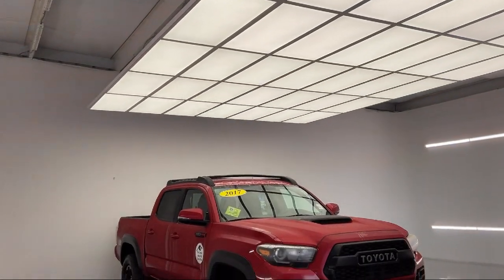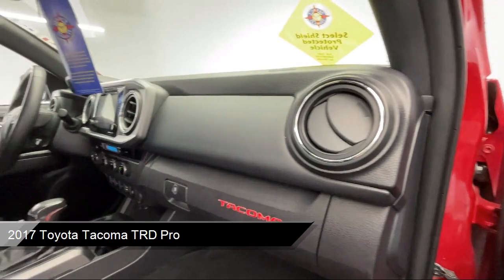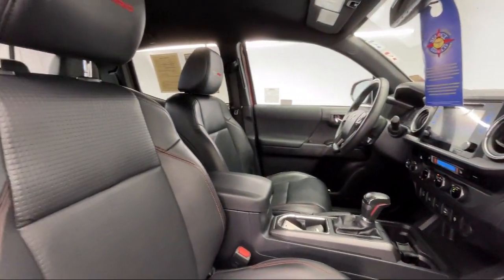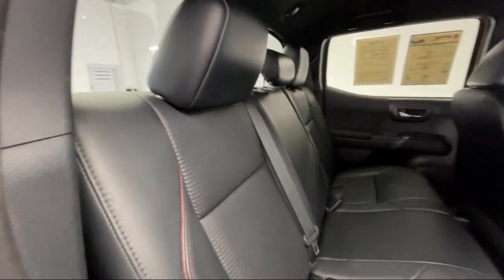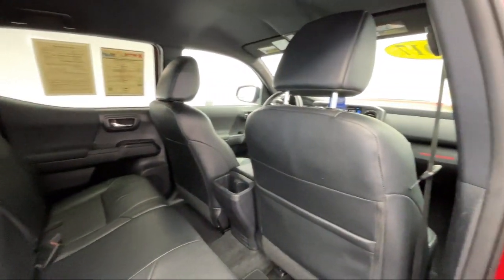2017 Toyota Tacoma TRD Pro Placerville Cameron park Shingle springs El dorado hills Jackson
2017 Toyota Tacoma TRD Pro Stock Number: TF16208 Vin:5TFCZ5AN1HX053867.

Thompsons Toyota
140 Forni Road